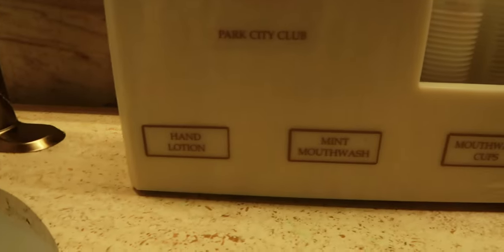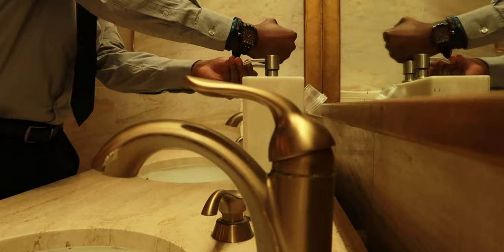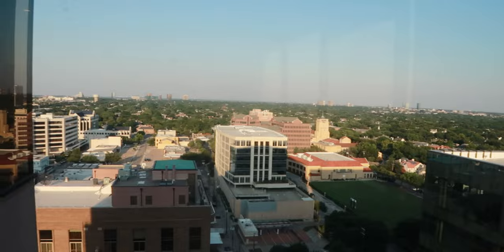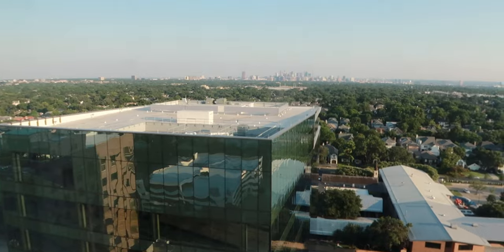They Taught Us Dining Etiquette **I’m A Bridgerton Now**